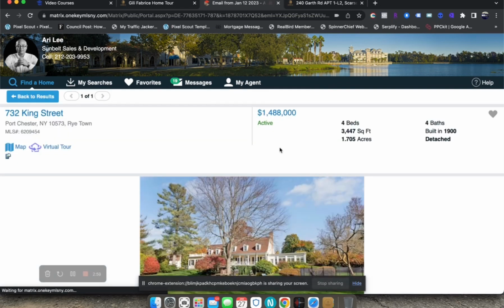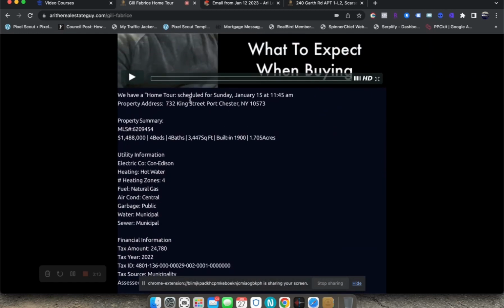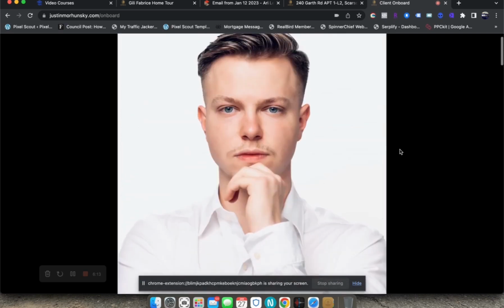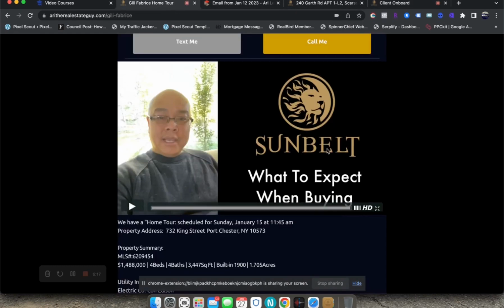January 27, 2023